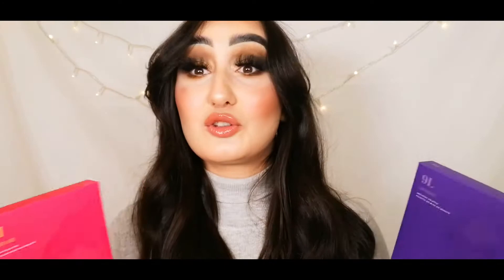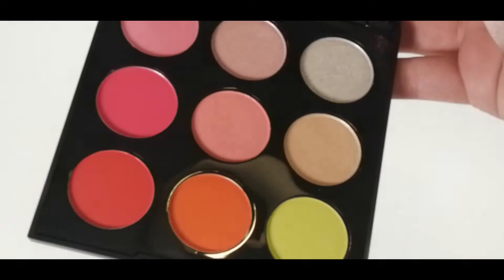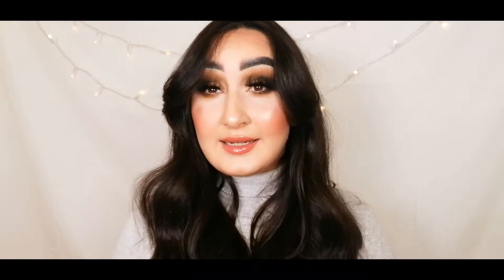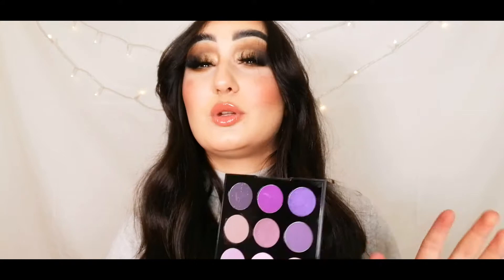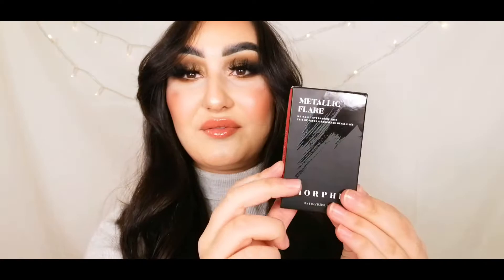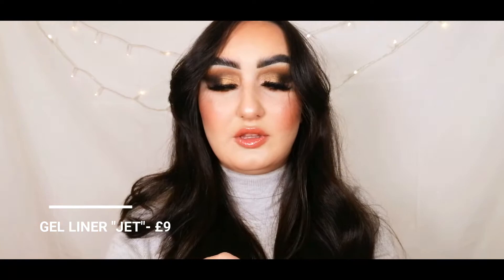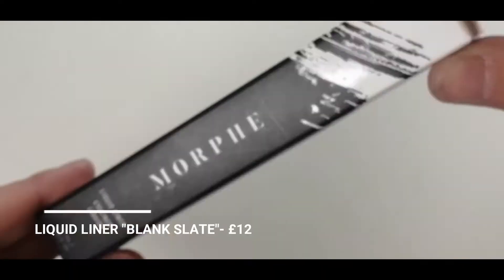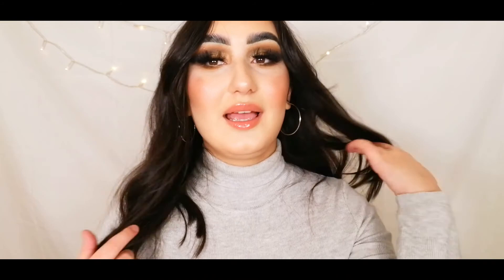MORPHE PR UNBOXING | HOW I GOT ON GLAMFAM?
Do you want to know how to get on the Morphe PR list? Well today i’m going to tell you and i’m sharing all the products they generously sent out to me! I do have another package that has arrived as well so comment below if you want a tutorial with those products as well as a tutorial with the products in this video also! If you have any video suggestions you want to see then, as always, comment them down below and let me know your thoughts! Morphe is and has always been a company I have loved for so long so for them to actually like my work to send out their products to ME is a blessing! You can definitely work for your dreams no matter how big they are. I have already filmed a tutorial with the products in this video so let me know if that’s something you want me to upload?

Also I am in no way bragging about being sent products for free. It's just an accomplishment I have worked hard towards and wanted to share with all of you!

Timestamps:
0:00- Intro
0:18- About Glamfam
0:45- How I got on Glamfam
1:40- Talk Thru Palettes
2:18- Unboxing and Talk thru 9H Palette
3:05- Unboxing and Talk thru 9L Palette
4:13- Unboxing and Talk thru Metallic Eyeshadows
5:25- Unboxing and Talk thru Gel Liner
5:53- Unboxing and Talk thru Liquid Liner
6:33- Liner brush Talk thru
7:04- Outro
7:59- Palette Swatches

Products Mentioned:
9H palette- 9H HOT FOR HUE ARTISTRY PALETTE
9L palette- 9L LAVENDAZE ARTISTRY PALETTE
Metallic Eyeshadow Trio-  METALLIC FLARE METALLIC EYESHADOW TRIO
White Liquid Liner-  LIQUID LINER - BLANK SLATE
Gel Liner-  GEL LINER - JET
M443 Brush- M443 - POINTED LINER

Morphe: GLAMFAM1046 (for £5/$5 off every purchase over £10/$10)